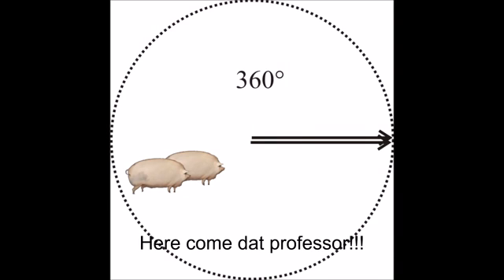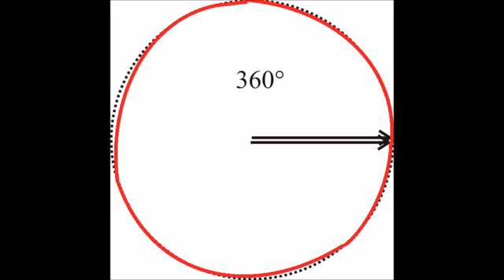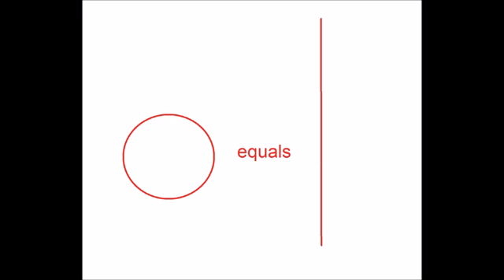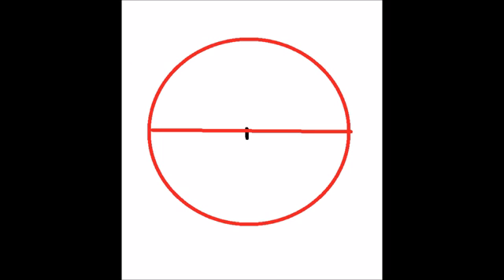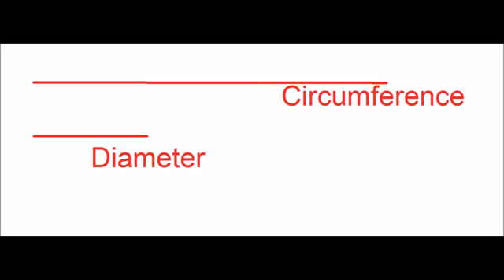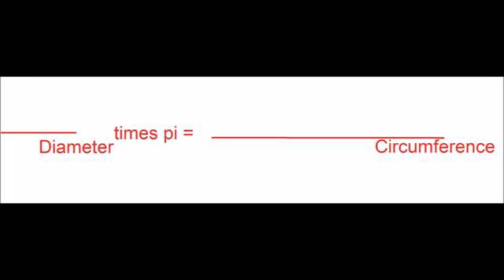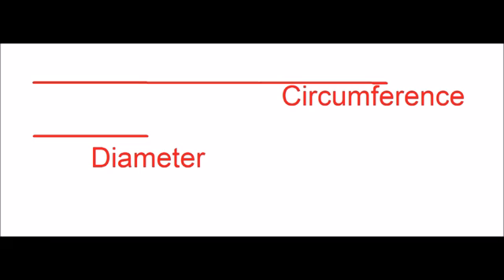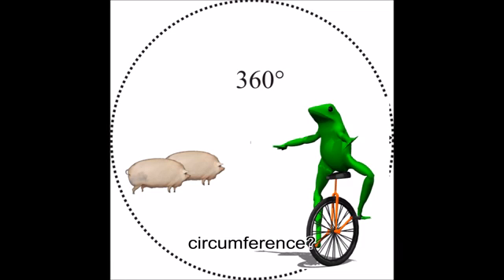Meme School Pi Explained Using Memes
Real quick one in case you didn't remember or know what Pi (π) was, or other circle-related terms, if you are surprised about dat boi, check some of my older videos please, the radius isn't important because it has nothing to do with the definition of Pi /π/.
Which educational video should I do next?
Kek.